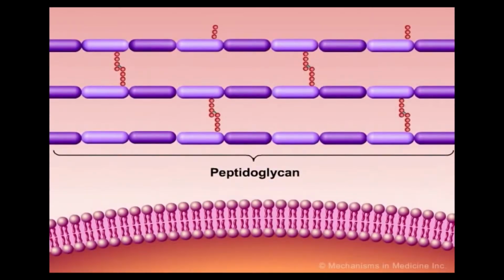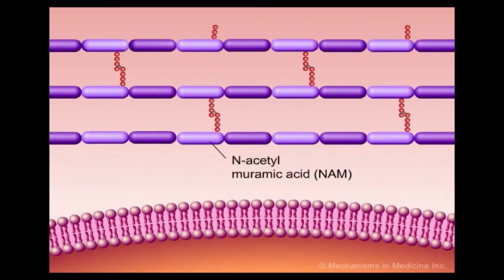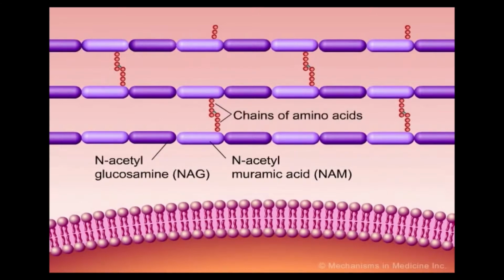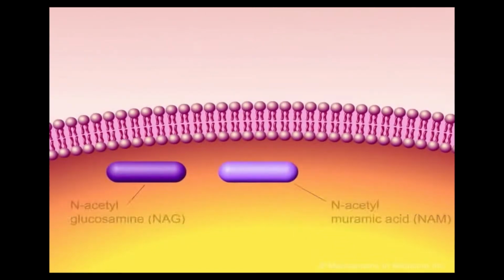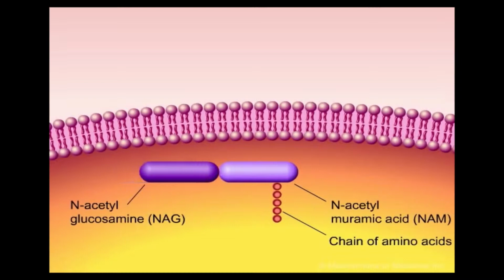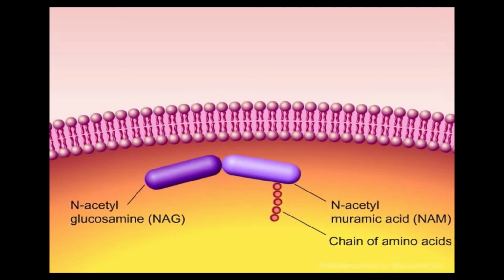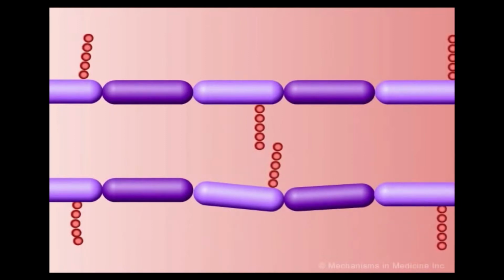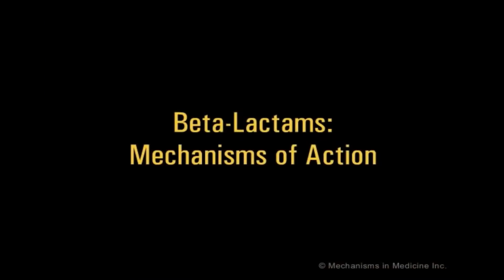chem project changed